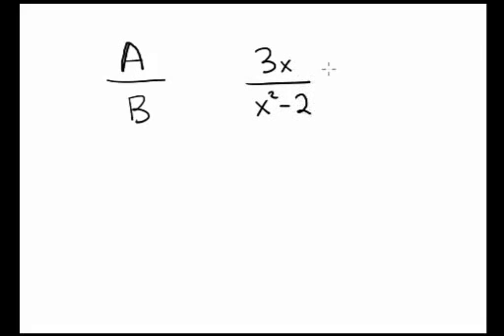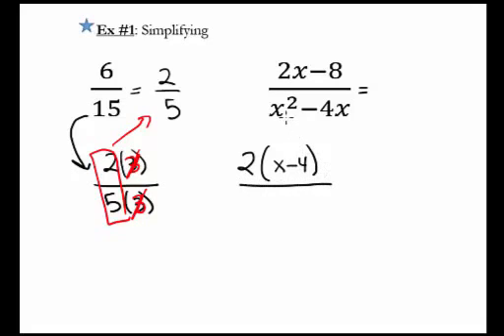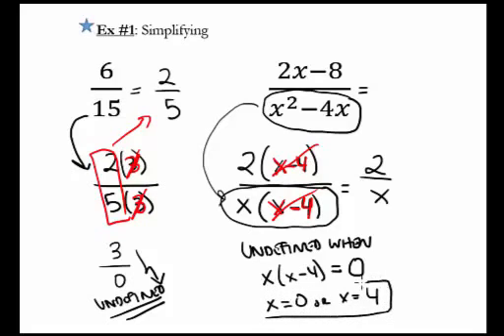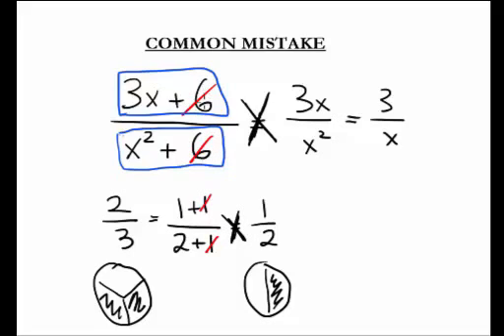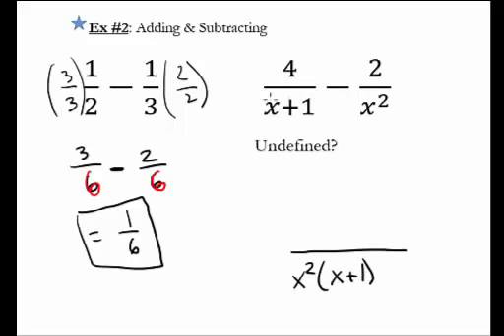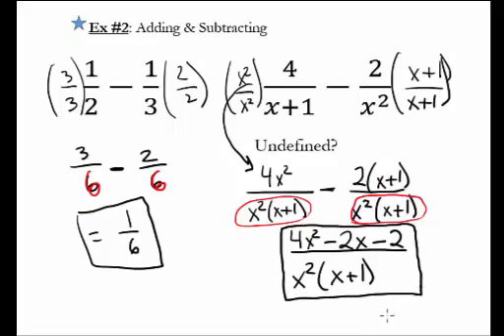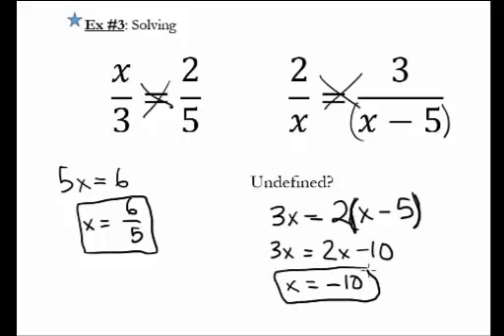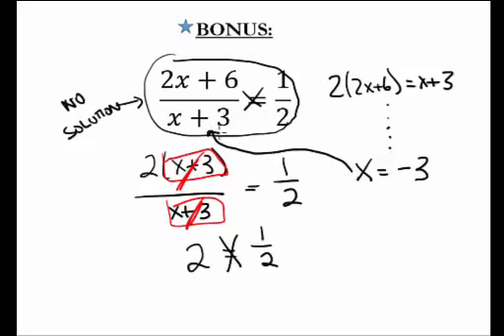Precalculus Lesson #3 Homework Help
Rational expressions work just like fractions! We simplify and subtract rational expressions, and solve a rational equation. Theo finds out that snow is delicious